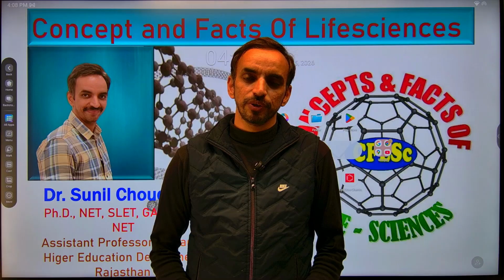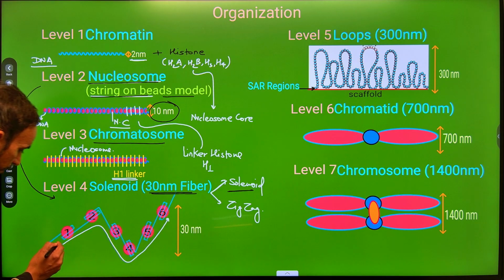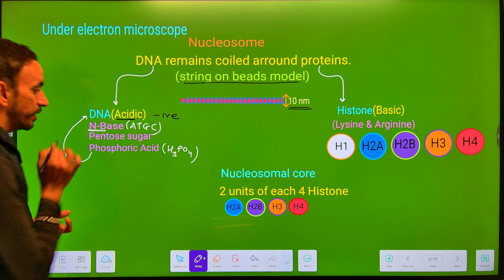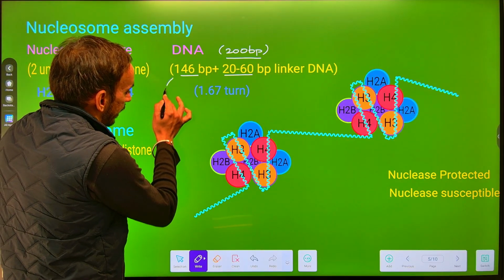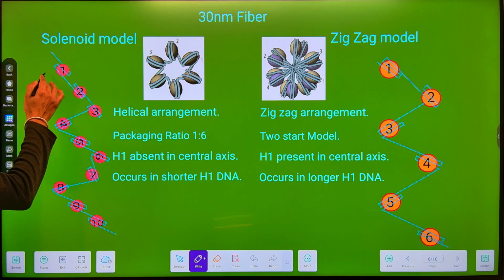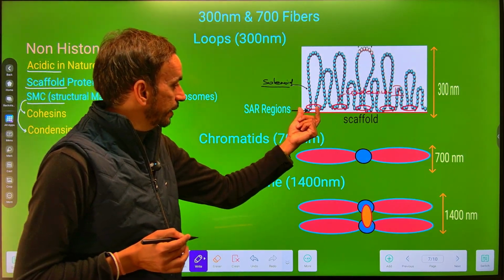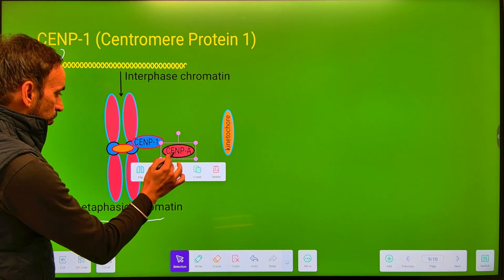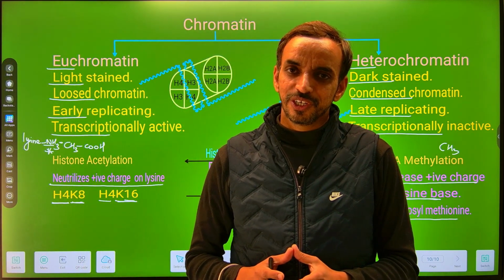Levels of Chromatin Organization: Nucleosome, 30 nm Fiber, Loop Domains & Chromosome Formation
In this lecture, we explore the organization of nuclear genetic material and explain how the long eukaryotic DNA molecule is efficiently packed inside the nucleus as chromatin while still remaining functionally active.

The video begins with the need for genome organization and then systematically covers the hierarchical levels of chromatin packaging, starting from the 2 nm DNA double helix to the fully condensed 1400 nm metaphase chromosome. Detailed emphasis is given to the nucleosome, the fundamental unit of chromatin, followed by higher-order structures such as the chromatosome, 30 nm fiber, 300 nm looped domains, 700 nm chromatids, and finally the metaphase chromosome.

You will learn the step-wise assembly of the nucleosome, including the formation of histone heterodimers, tetramers, and octamers, along with the concept of linker DNA. The lecture also explains nuclease-protected and nuclease-susceptible regions, as well as DNA entry and exit points on the nucleosome. The structure, binding mechanism, and functional role of linker histone H1 are discussed in detail.

The role of chromatin scaffold proteins, particularly SMC protein complexes such as cohesins and condensins, is explained to understand chromosome stability, loop formation, and segregation.

Special attention is given to histone variants including H2AX, H3.3, and CENP-A (CENP-1) and their roles in DNA damage response, active transcription, and centromere identity.

The lecture also distinguishes between euchromatin and heterochromatin, highlighting their structural and functional differences. Finally, the video explains chromatin remodeling and interconversion through histone acetylation and DNA methylation, demonstrating how epigenetic modifications regulate gene expression.

This video is highly useful for CSIR-NET/JRF, GATE, SET, MSc, PhD coursework, and anyone seeking a conceptual understanding of chromatin structure and gene regulation